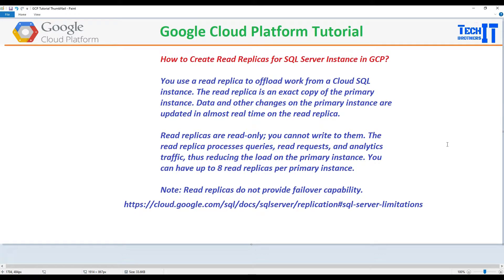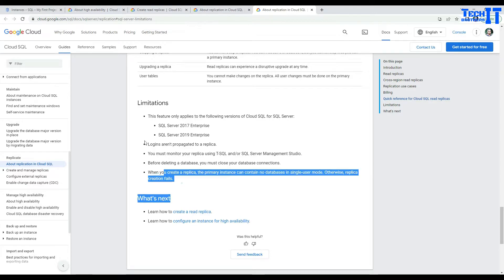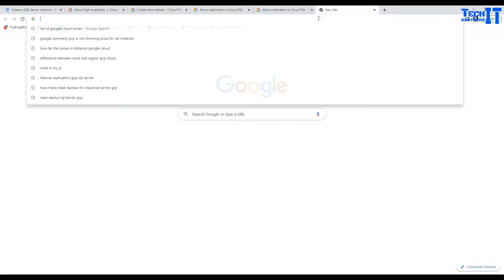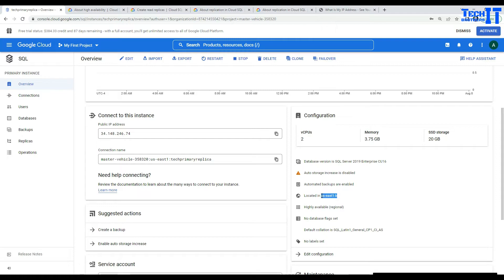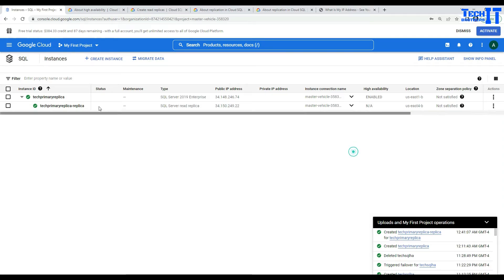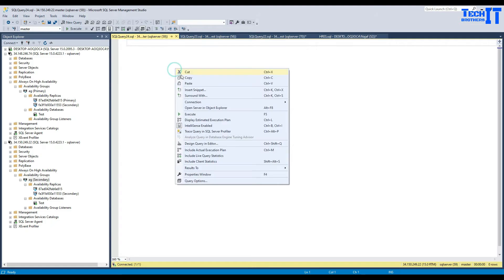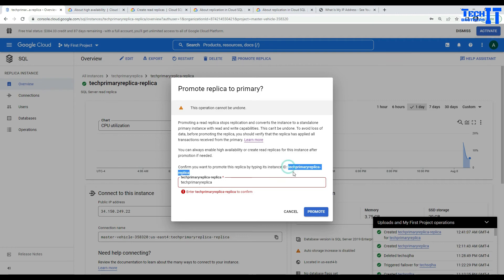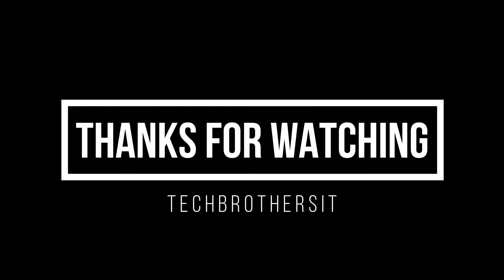How to Create Read Replicas for SQL Server Instance in GCP Availability Groups for SQL Server in GCP